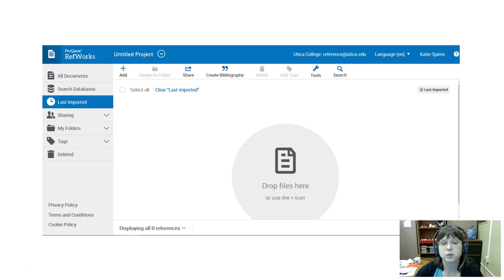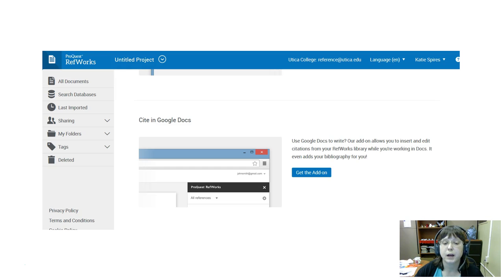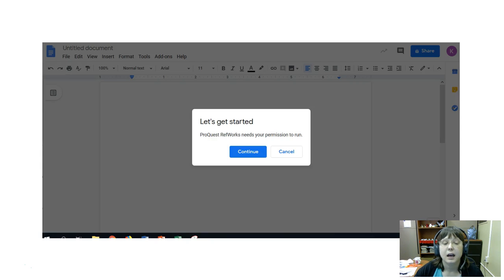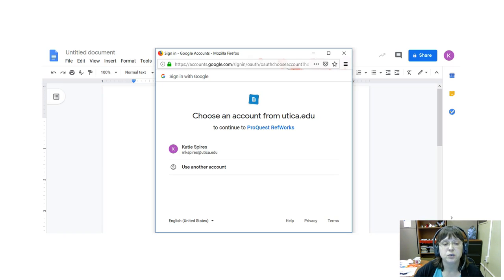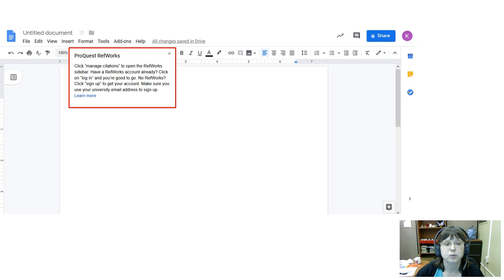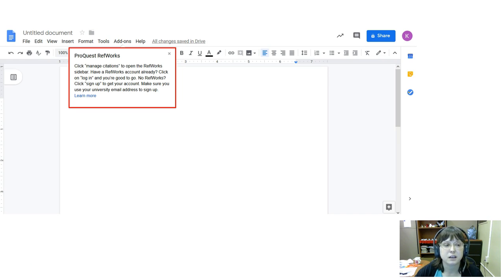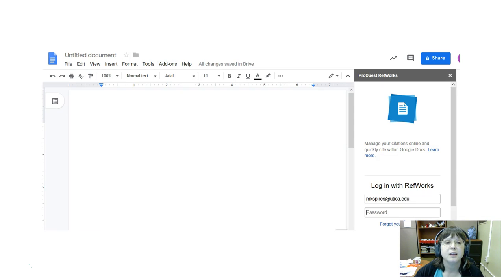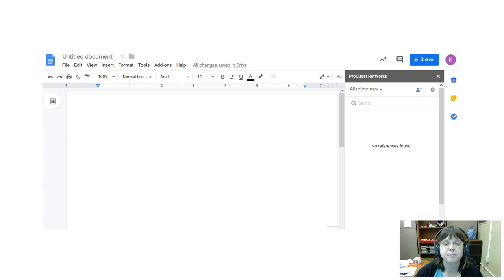Installing RefWorks for GDocs